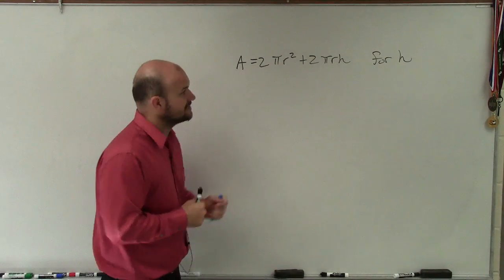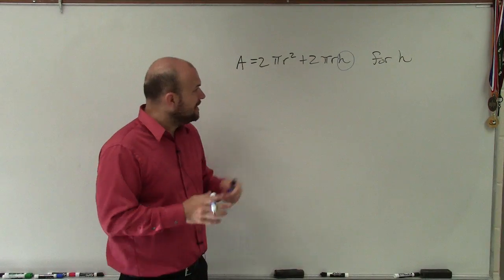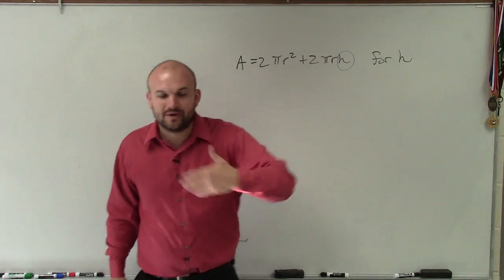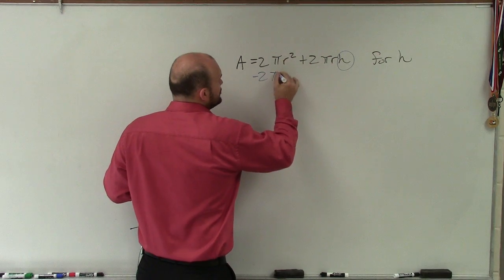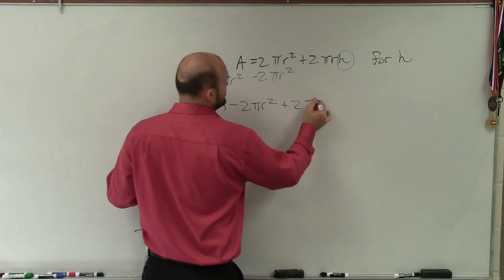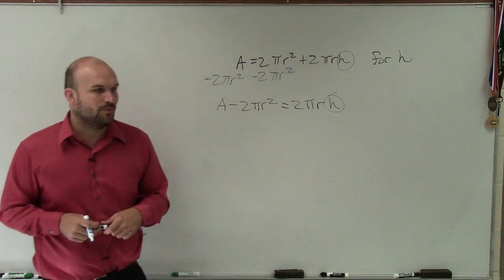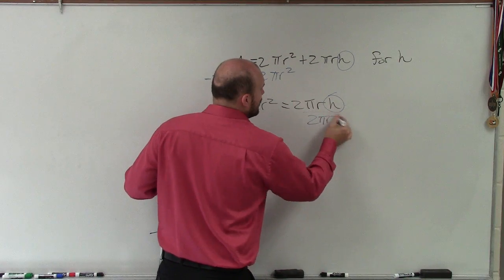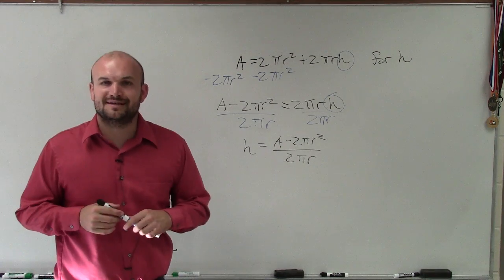Solving a formula for a given variable ex 26, A = 2(pi)r^2 + 2(pi)rh solve for h